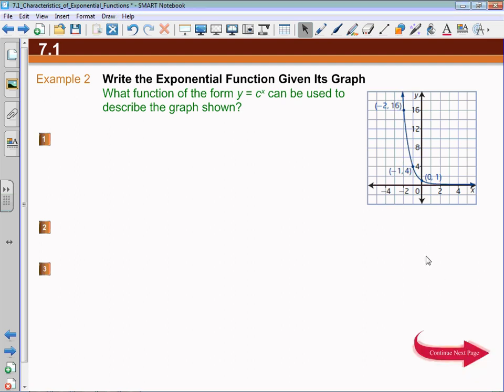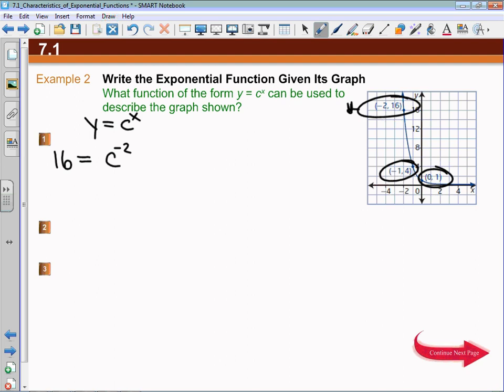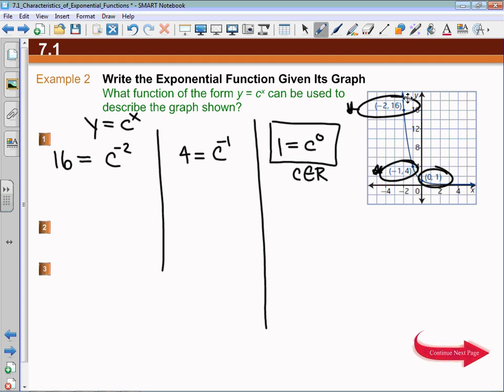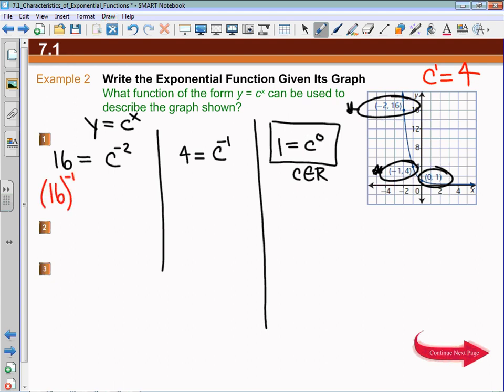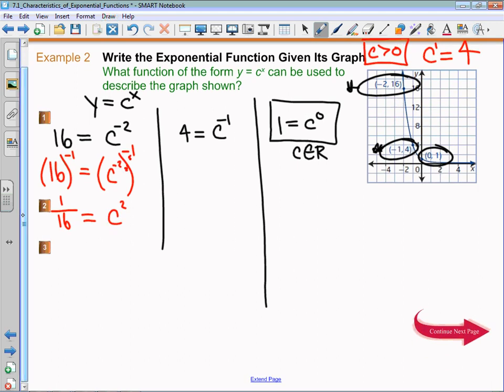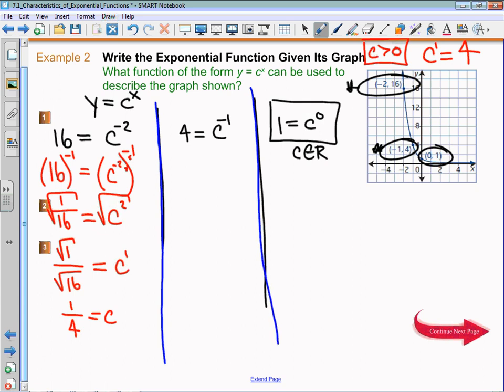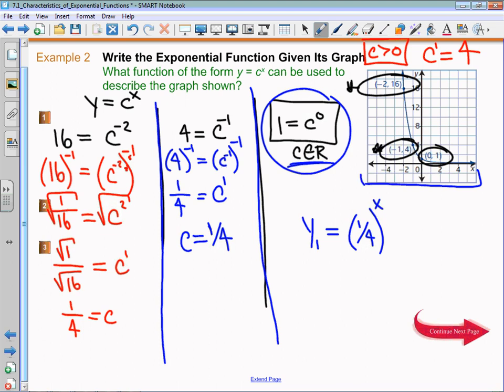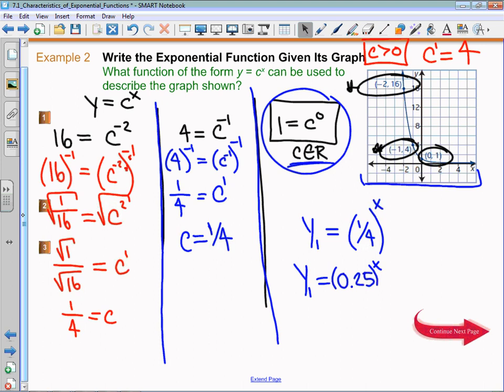7.1 Example 2